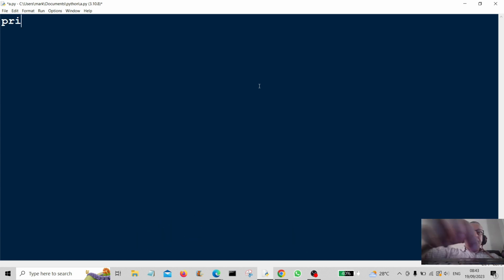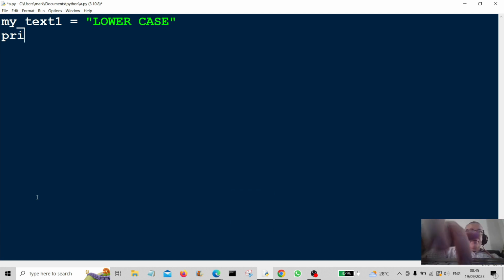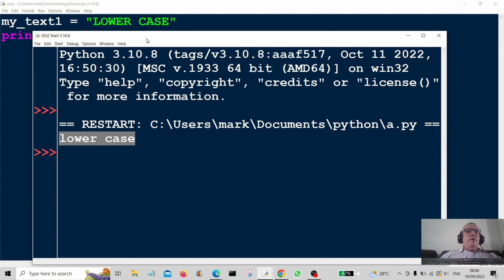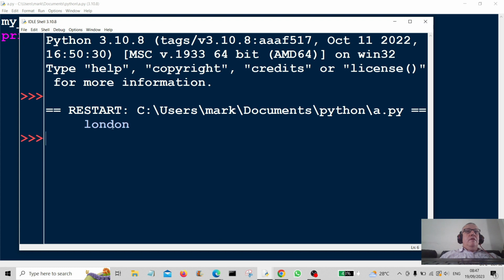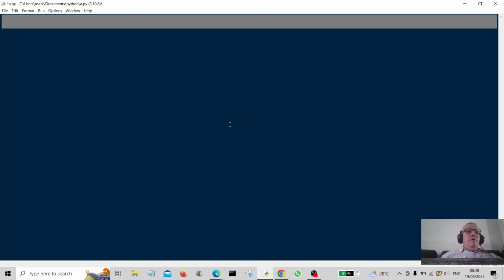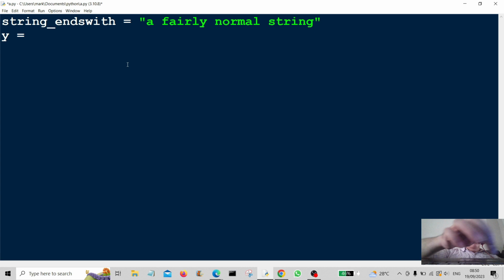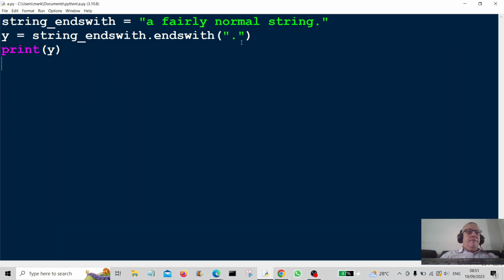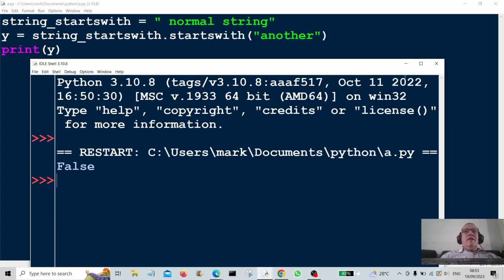Python IMPORTANT String Methods Beginners Tutorial 2023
Important Python String Methods For Beginners. Simple String Methods In Python Programming.